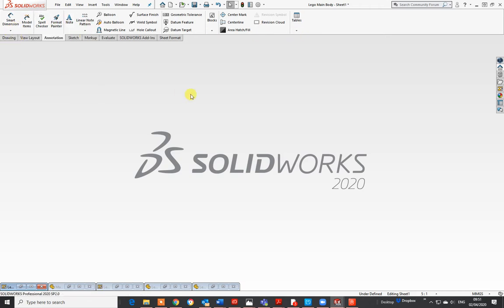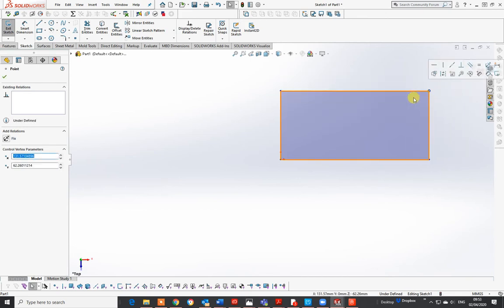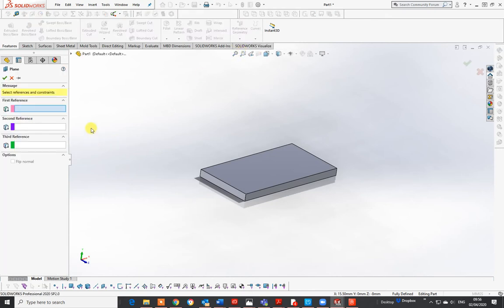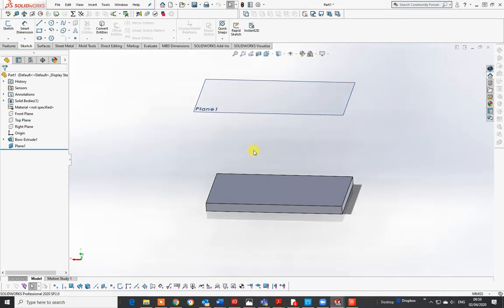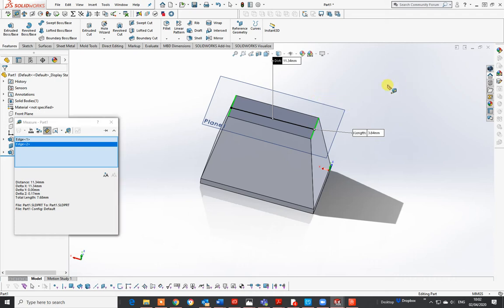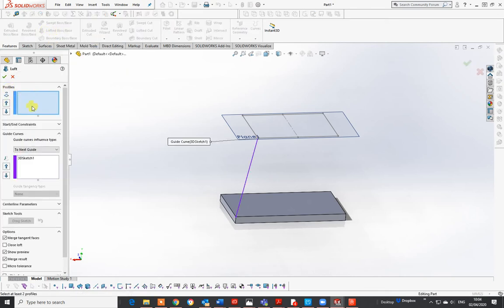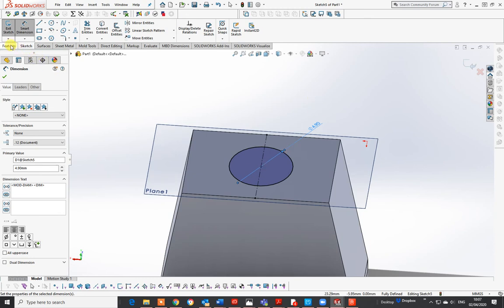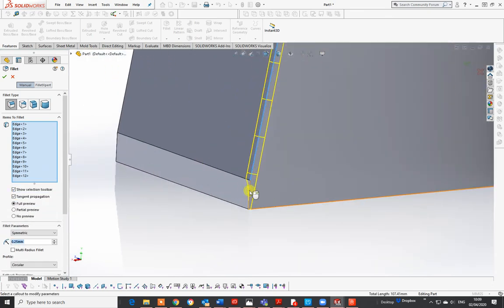LEGOMAN Part 1 - Body 0001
Part 1 of the LEGOMAN build